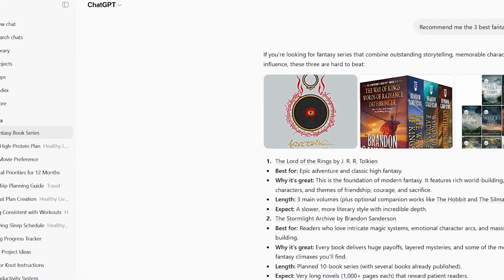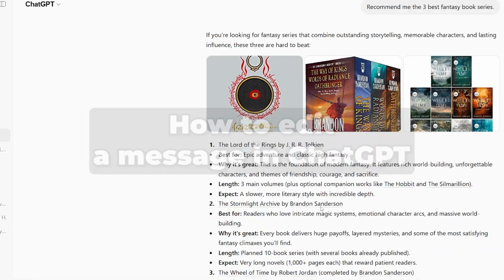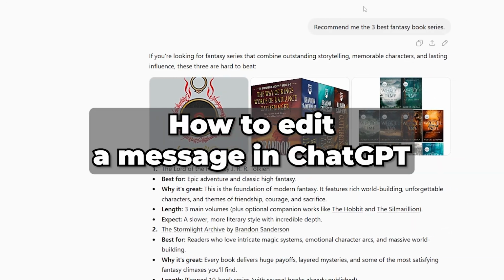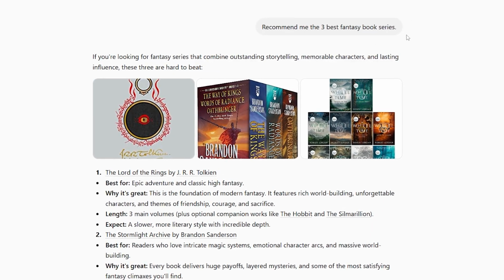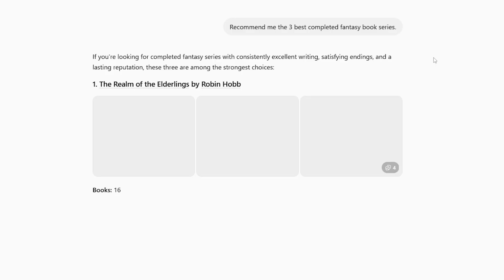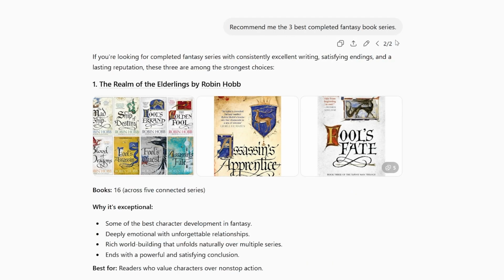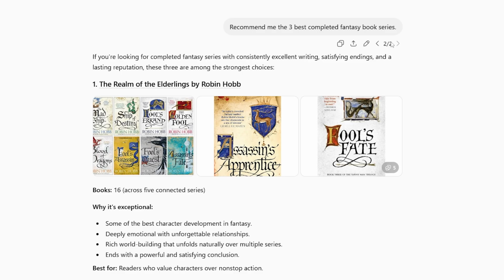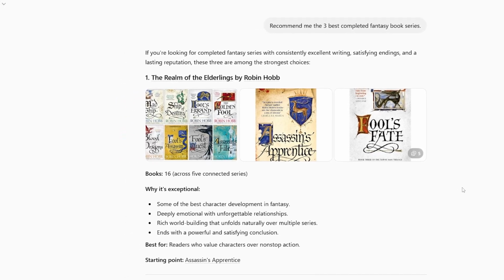How to Edit a Message in ChatGPT (2026)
Learn how to edit a message in ChatGPT without starting a new conversation.

In this tutorial, I'll show you how to edit one of your previous prompts, submit the updated version, and get a brand-new response in just a few clicks.

You'll also see how to switch between different versions of your edited prompt, making it easy to compare responses and decide which one works best.

Editing your messages is one of the easiest ways to improve ChatGPT's answers without cluttering your conversation with multiple similar prompts.

Whether you forgot to include important details, made a typo, or simply want to refine your request, this feature can save you time and help you get better results.